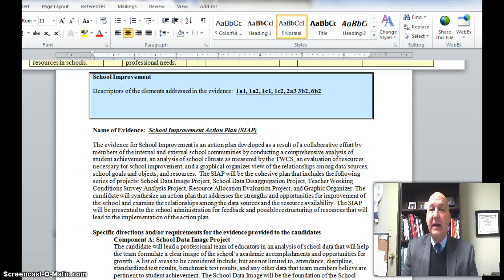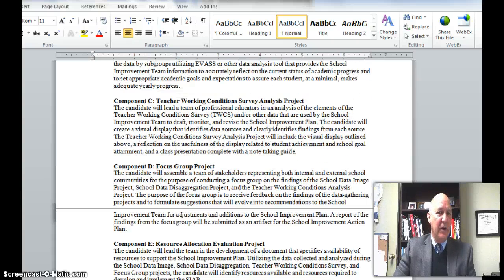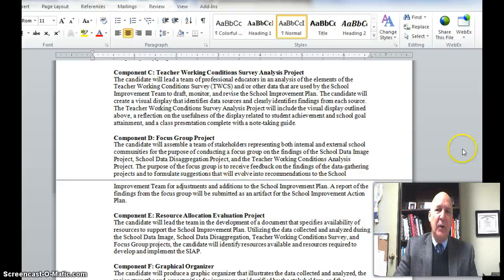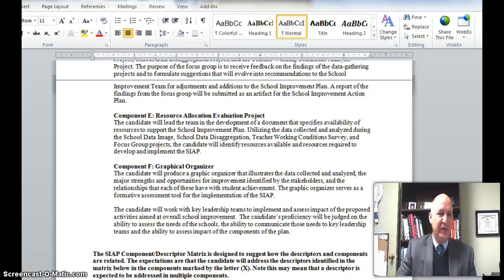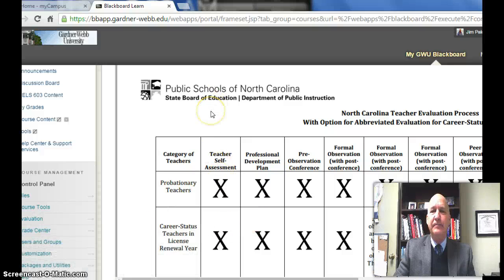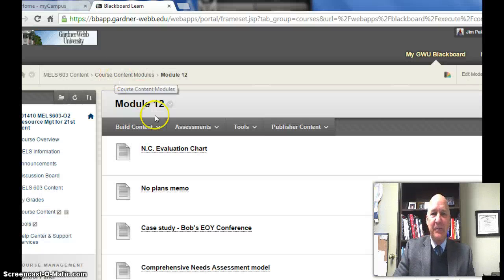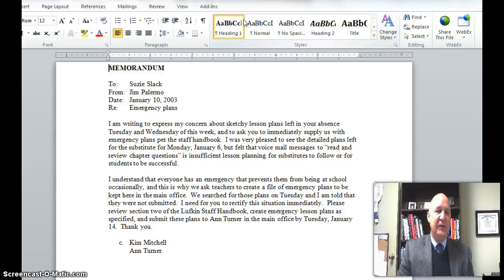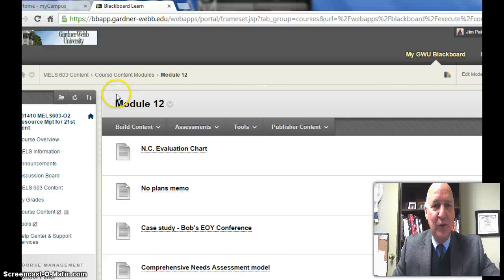MELS 603 O2 Module 12 Intro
MELS 603 O2 Mod 12 Introductory video